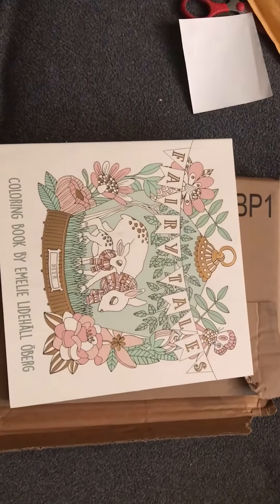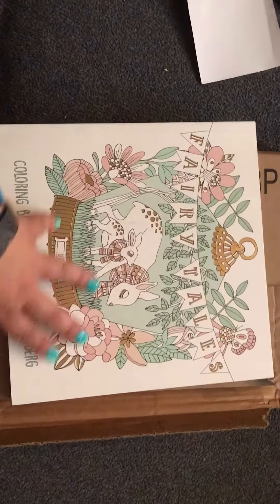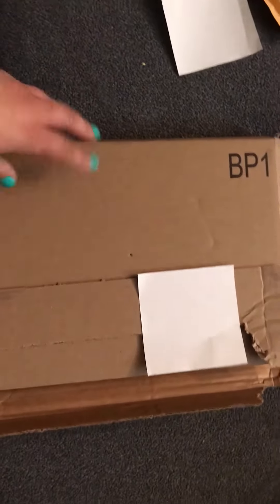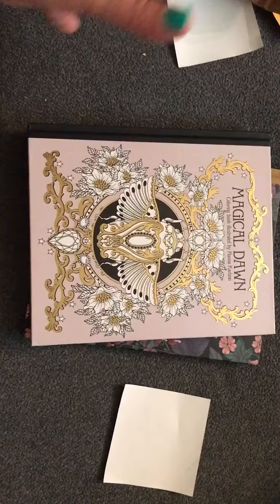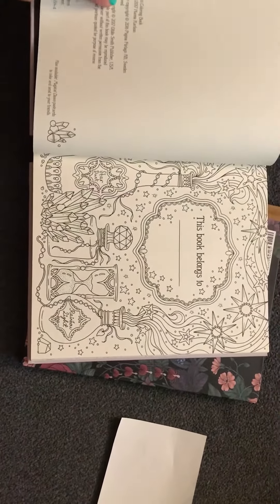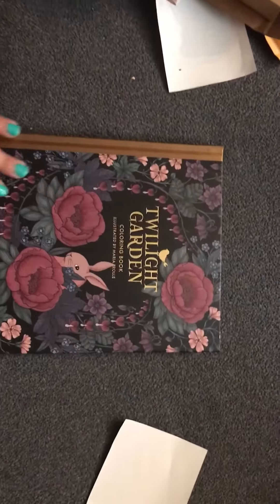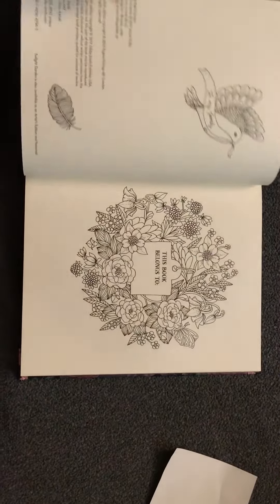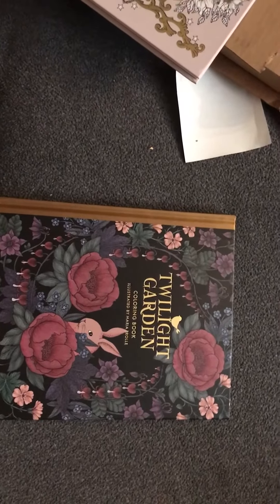Amazon coloring book Haul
Magical Dawn by Hanna Karlzon

Twilight garden by Maria Trolle

Fairytales by Emelie Lidehall Oberg